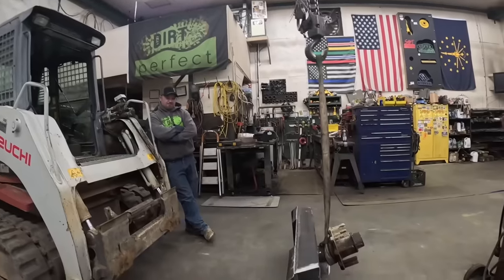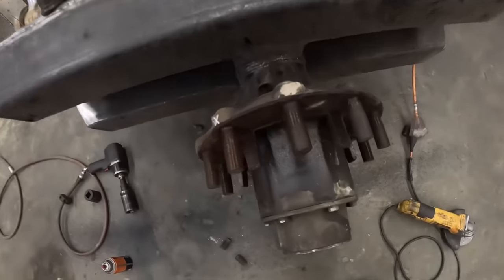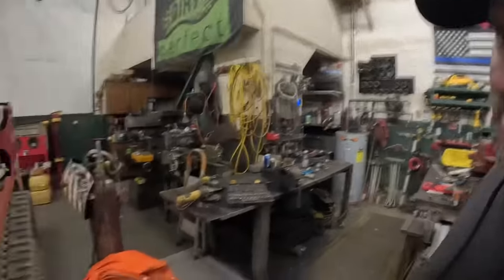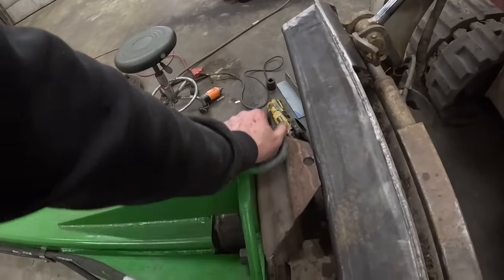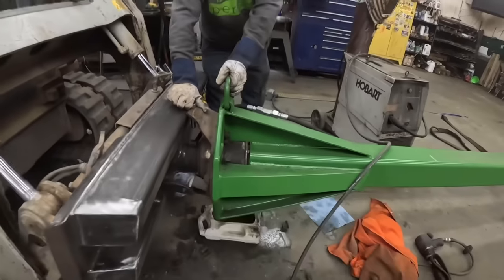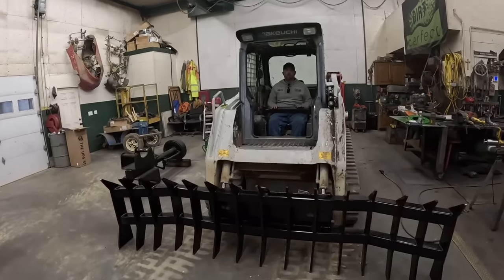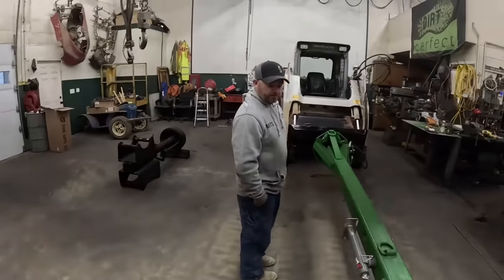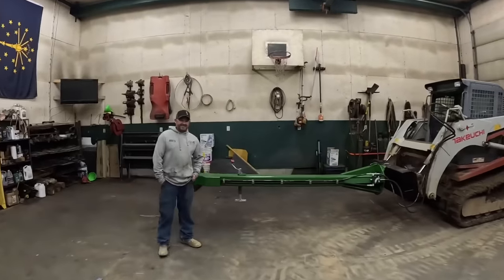Testing Out The Brand-new Saw Set up on CTL - Success Or Failure?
Finishing up the "Limbinator" in the shop and putting it to the test.